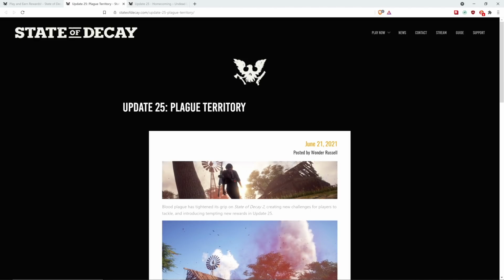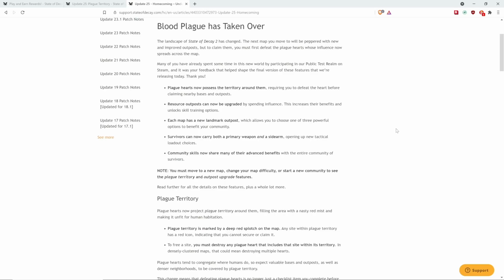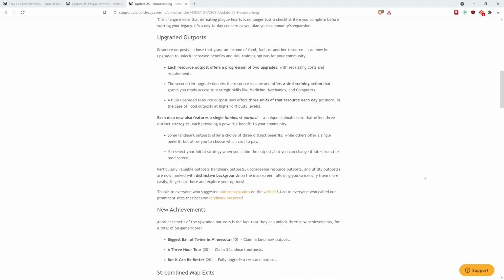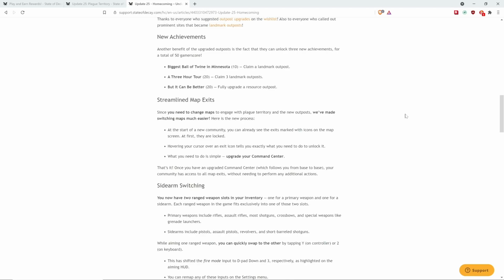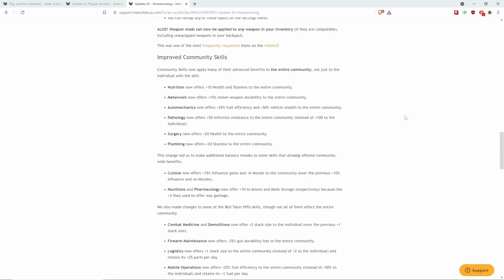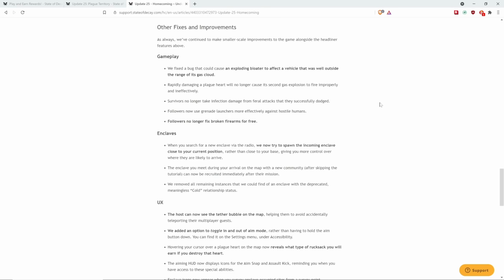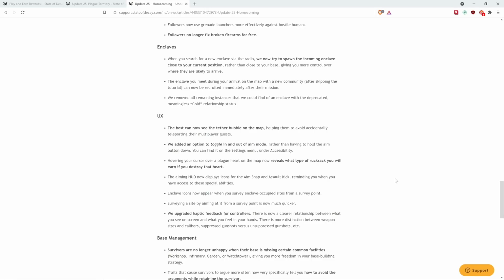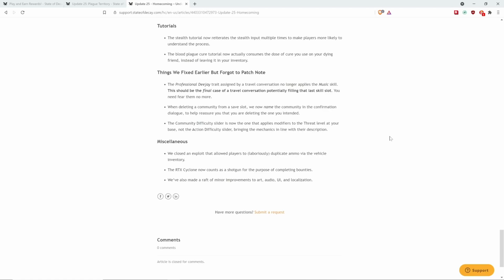State of Decay 2 News: Update 25 "Plague Territory" is Live (Patch Notes Read!)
It's June 21st, 2021! What time is it? Update time for State of Decay 2!

Update 25, particularly anticipated by the fans brings in a new host of changes. Watch the video for a full patch notes breakdown!

Here is a brief summary.

- Plague Territory, comes out of plague hearts and blocks capturing of bases and outposts!
- Upgraded Outposts, can upgrade some outposts by 3 levels up to tripling their output PLUS the ability to train skills!
- 5th Skill revamp! Some 5th skill bonus stats have been revised to be community wide instead of just to the individual character!
- Weapon swap, you can now equip a primary and secondary weapon and switch between them rapidly!
- Landmark Outpost, 1 is found on each map. They are distinctive outposts that have 3 different options to set them to for a powerful effect.

What do YOU think about Update 25? Do you think it's a good idea! Tell the Fox in the comment section!